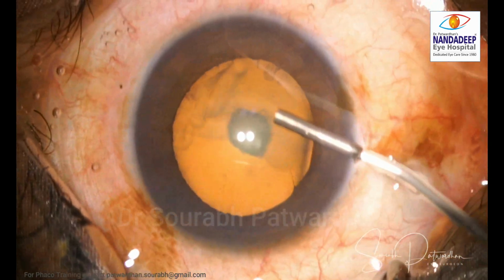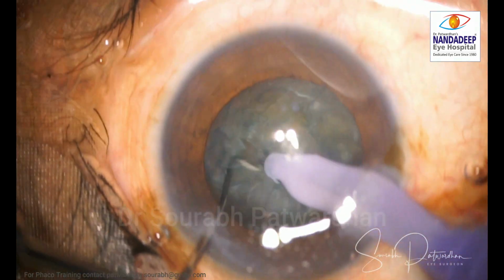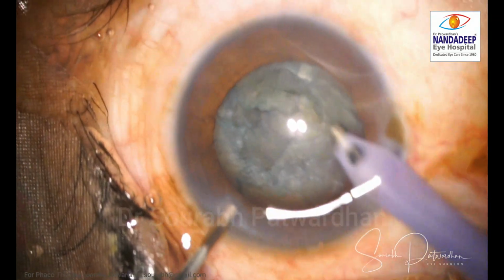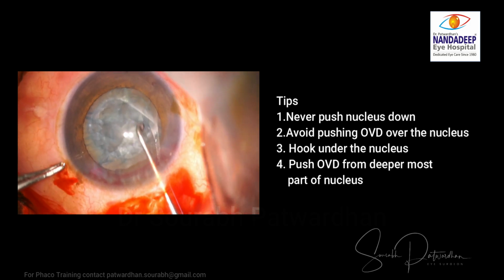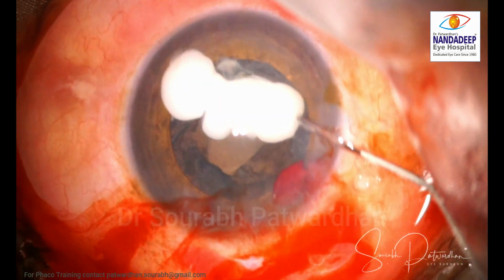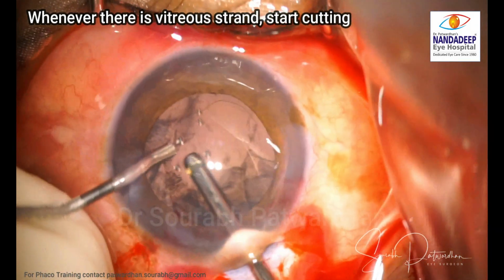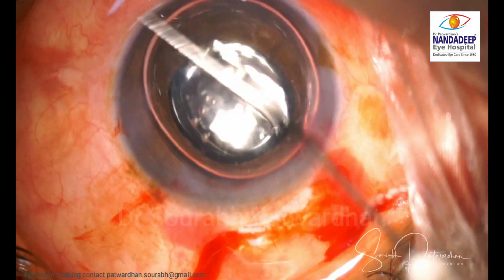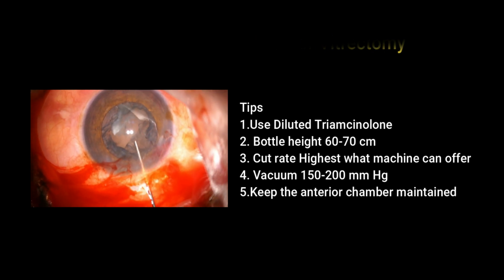Posterior capsular rupture: How to convert to SICS by Dr Sourabh Patwardhan